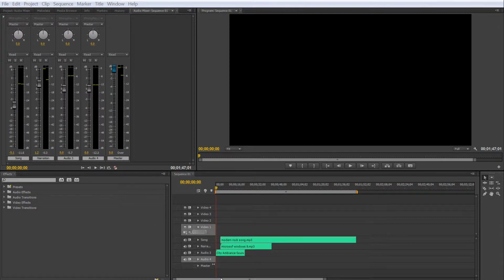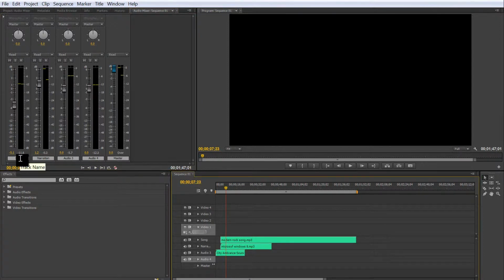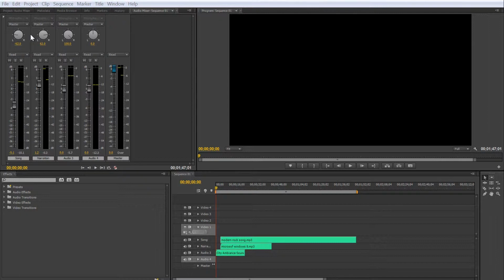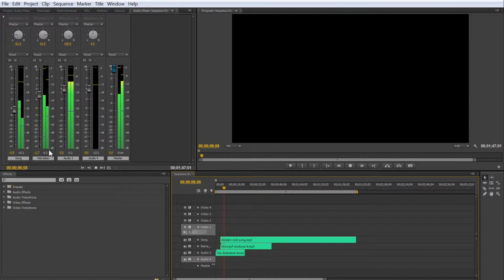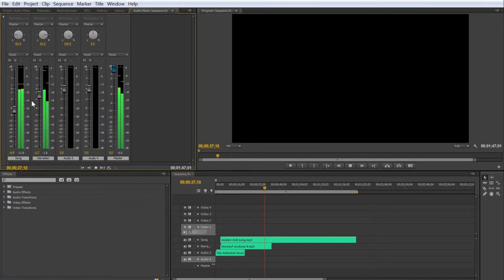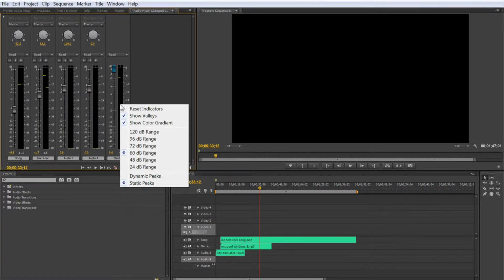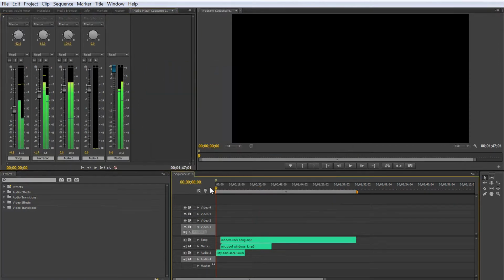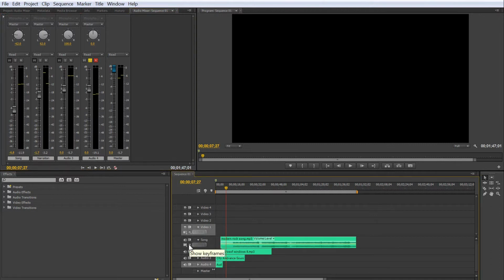Weekly Productivity Enhancer Adobe CS6: Premiere Pro Audio Mixer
Quite often, when editing video footage, we painstakingly adjust and tweak the colors and levels; we spend hours making sure our transitions are perfectly seamless; and we focus intensely on the visual effects that make the project pop off of the screen. Only then do we realize that the audio spikes and dives erratically, requiring us to begrudgingly play with the audio settings. Adjusting the audio settings of your project should be just as important as the video settings, and in this video, we walk you through the basics of the Audio Mixer in Adobe Premiere Pro.